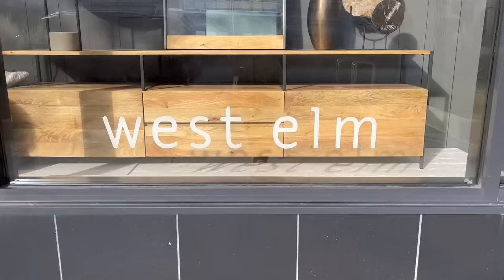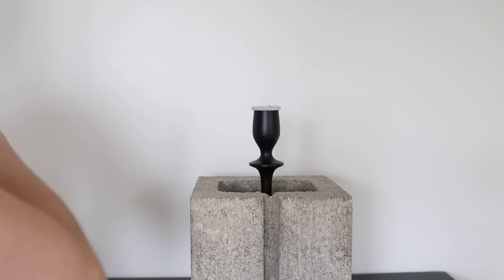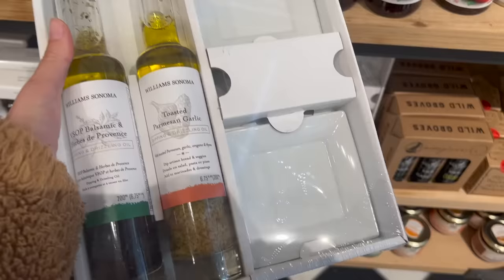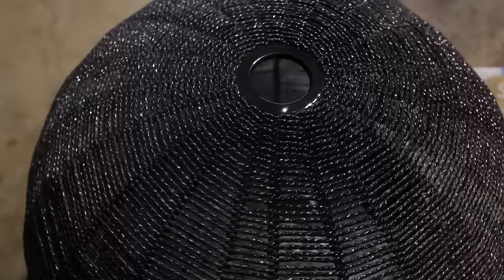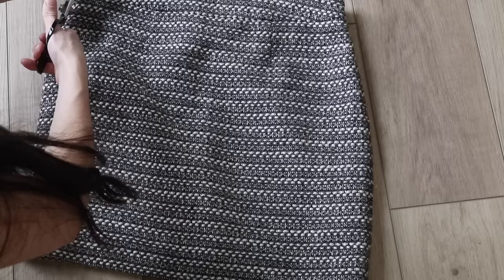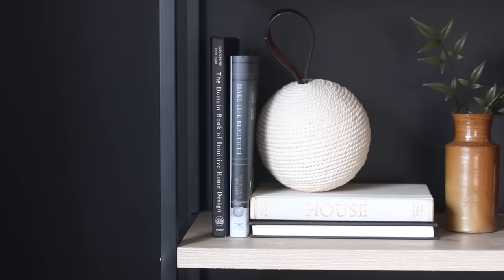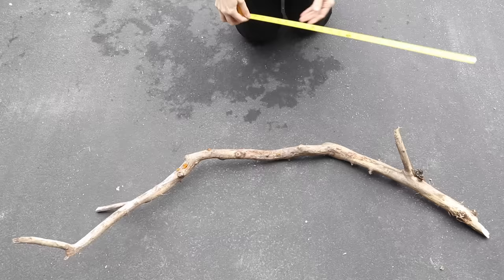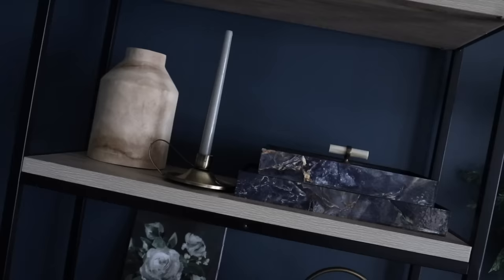TOP 20+ TRASH TO TREASURE DIY PROJECTS TO TRY IN 2023 | DIY HIGH END DUPE HOME DECOR FOR FREE!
DIY MARATHON ALERT!  For this week's video I decided to compile some of my favorite DIYs that I created for essentially FREE! Sure, some supplies are required but most of it is about bringing the outside, in, OR grabbing things out of your recycle bin to make some aesthetic home decor! I know for me, the winter months in home decor can pose a challenge because everything feels so empty after taking down all of the holiday decor. But budgets might also be a little tighter due to the holiday festivities so I thought what better time to post some DECORATE FOR FREE or TRASH TO TREASURE content. If nothing else, I hope you found at least one DIY you will try and if you do, please share with me over on Instagram.  Thank you all for your amazing support and positivity!

Xo,
Fia

TOP 20 DIY TRASH TO TREASURE | DECORATE FOR FREE IN 2022

Oil and Vinegar caps:
Peel and stick contact marble contact paper:
Puck lights:
Faux Wood Peel & Stick Contact Paper
2pc Leather Drawer Pulls / knobs